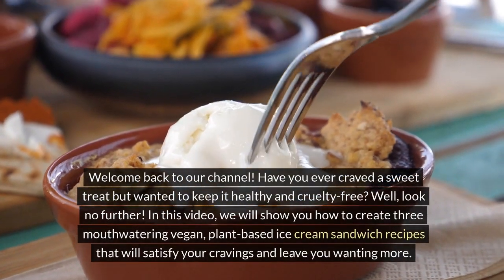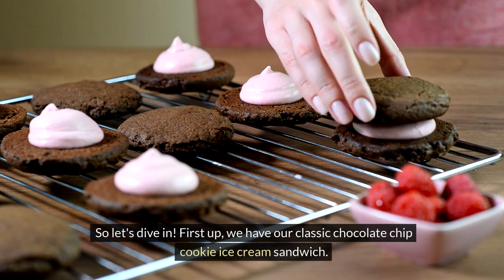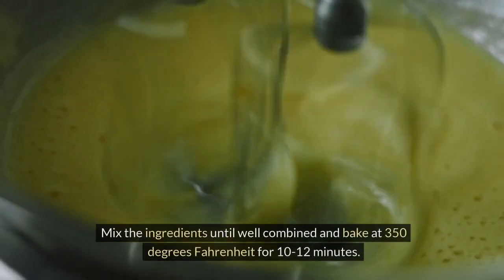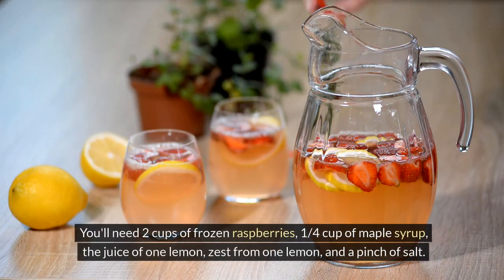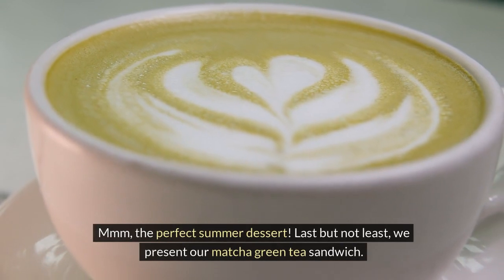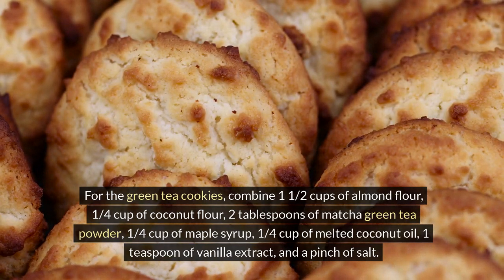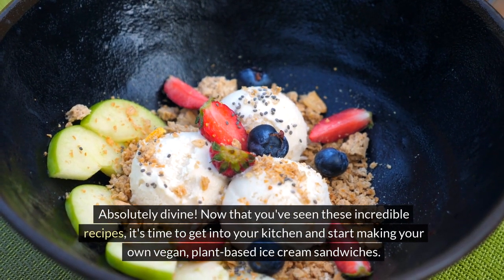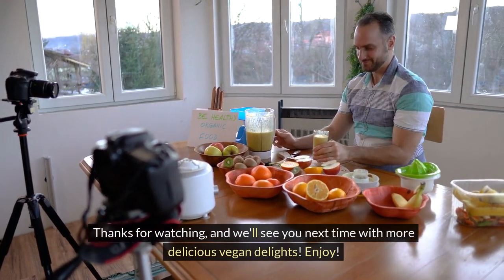Unbelievable Vegan Ice Cream Sandwiches: Prepare to be Amazed!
Looking for a delicious and guilt-free dessert? These 3 vegan ice cream sandwich recipes are a must-try! They're easy to make and bursting with flavor. Perfect for satisfying your sweet tooth while staying healthy. Don't wait, give them a try now!

✅  About Top10 International Desserts You'll Love.

Hi! Enjoy sweetness with Top 10 International Desserts, where we've handpicked an enticing array, including some irresistibly tempting vegan delights!

Discover a world of international desserts and quick, nutritious joy with mouthwatering vegan no-bakes!

The delectable universe of vegan no-bake desserts, where simplicity meets sumptuousness in a harmonious dance of flavors and textures. These desserts are a true revelation of their effortless preparation and the nutritional powerhouse they bring to the table.

Packed with nutrient-dense ingredients, these treats testify that indulgence need not come at the cost of well-being. Vegan, no-bake desserts are the superheroes of the culinary realm, whisking up delectable delights that are as good for your taste buds as they are for your body.

Thanks for visiting our tantalizing world of flavorsome creativity and health-conscious culinary joy!

Remember always Let Vegan Treats Be Your Sweet Escape!

© Top10 International Desserts You'll Love